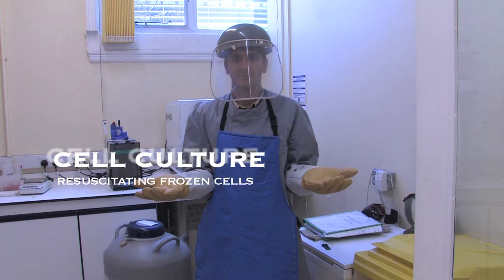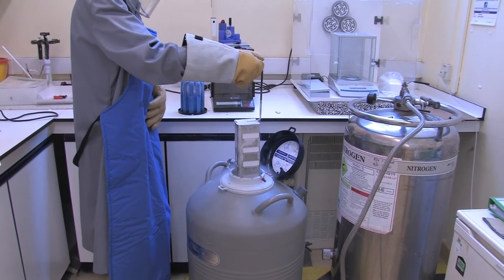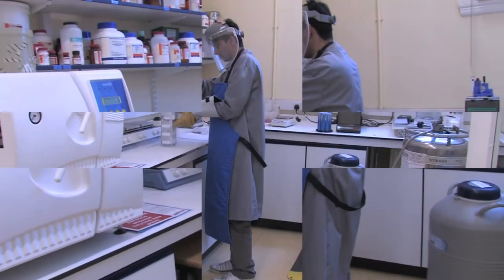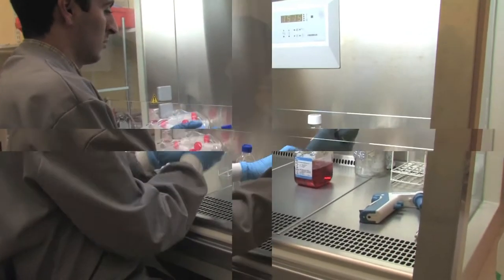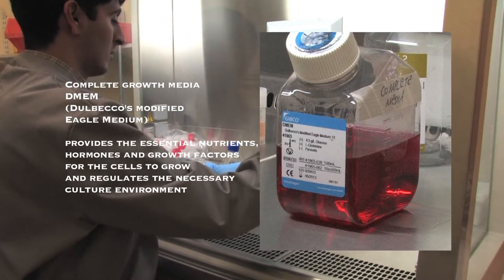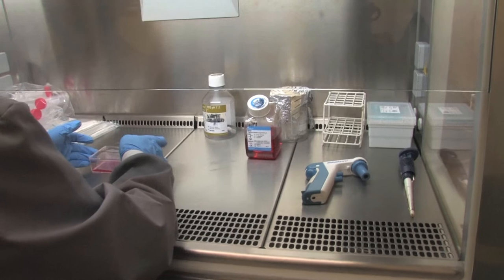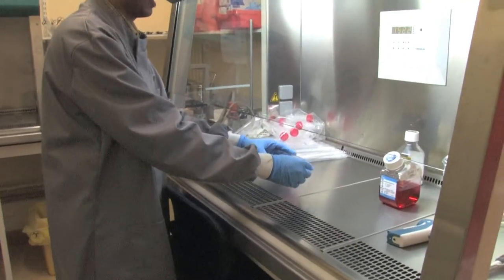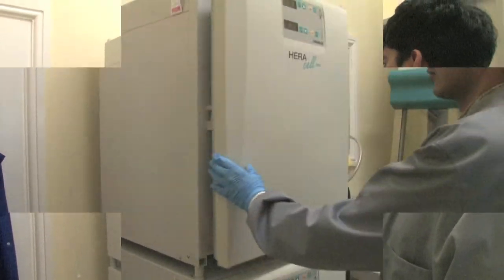Medical Science: Cell Culture Part 1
Part 1 of 3 videos showing basic tissue culture techniques. The "Biology Courses" project is part of the UK "Open Education Programme" and staff and students at De Montfort University are sharing learning materials on a range of laboratory skills and science subjects.